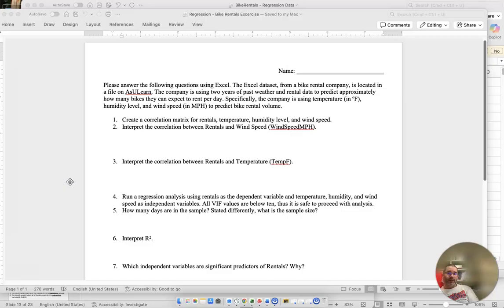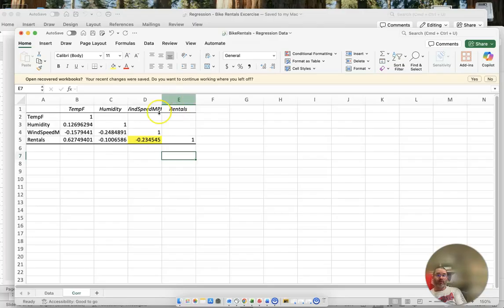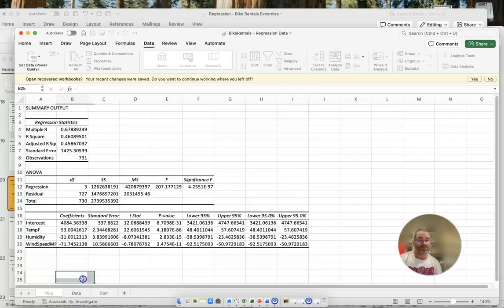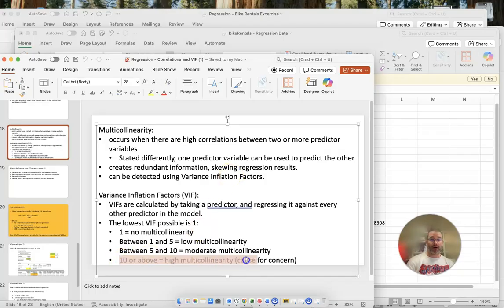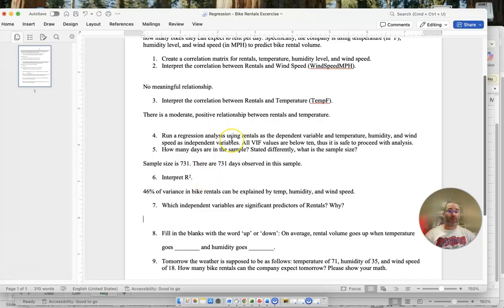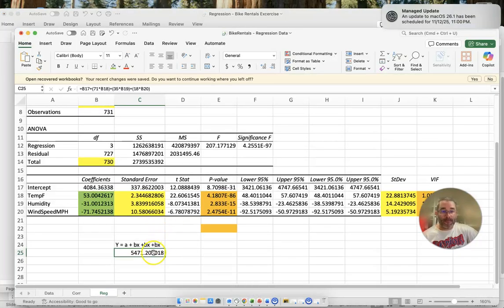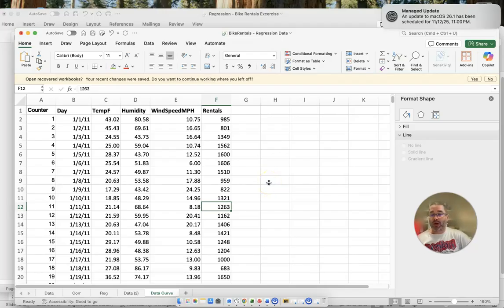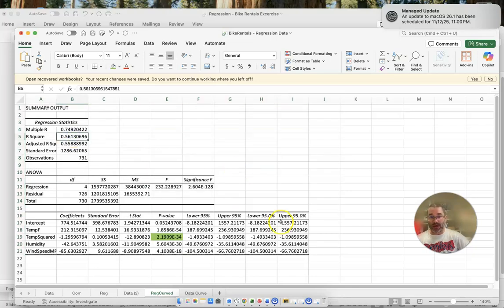Correlations, VIF, and Regression in Excel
How to do correlations, check for multicollinearity, and regression analysis in Excel.